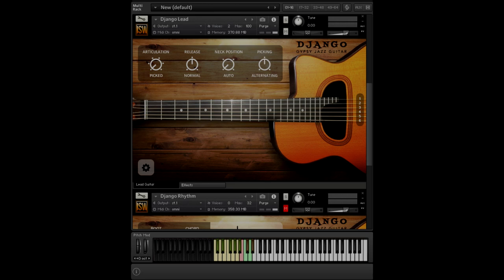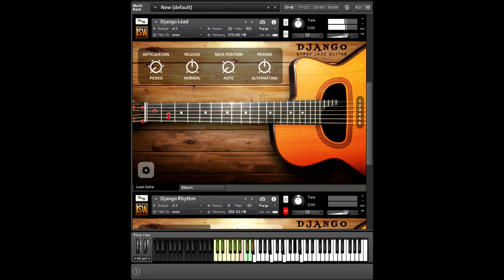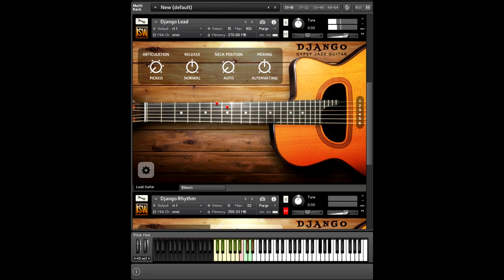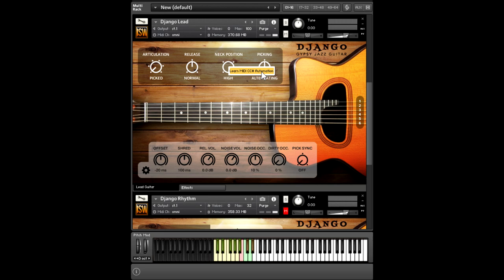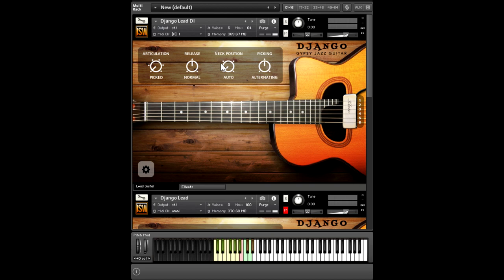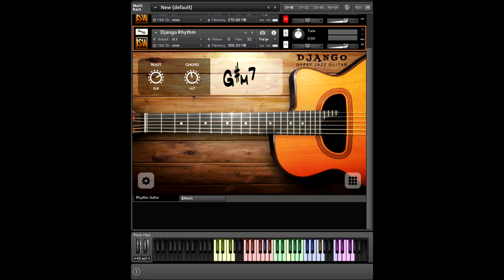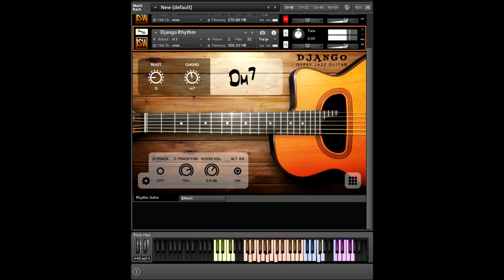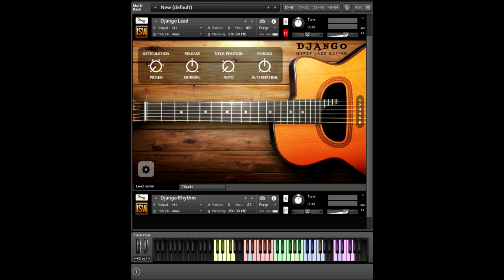Django: Gypsy Jazz Acoustic Guitar - Sample Library Walkthrough (VST, AU, AAX)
Available now from Impact Soundworks! DJANGO Gypsy Jazz Acoustic Guitar for Kontakt is an extremely realistic sample library focused on a unique style of lead & rhythmic playing. The library is split into two parts: leads and rhythm, with leads featuring both acoustic and electric (DI) guitars.

In this tutorial, I take a look at the sound and features of the library, designed by Dimitris Plagiannis (creator of ISW's Plectra Series 1 & 4, Bouzouki & Oud instruments!)